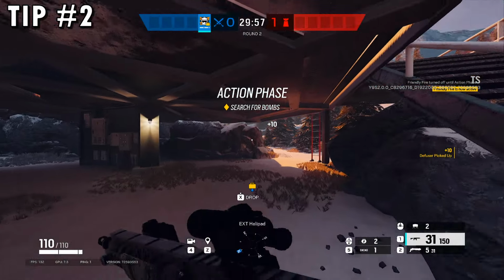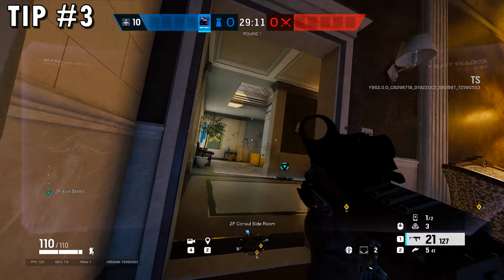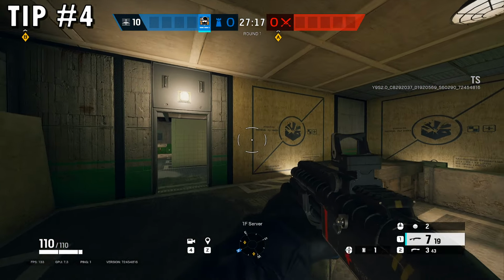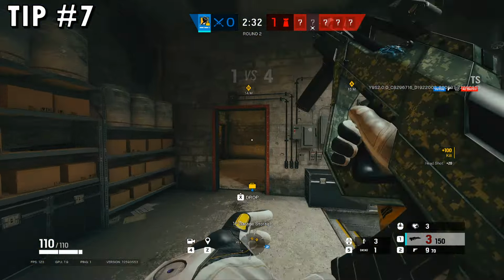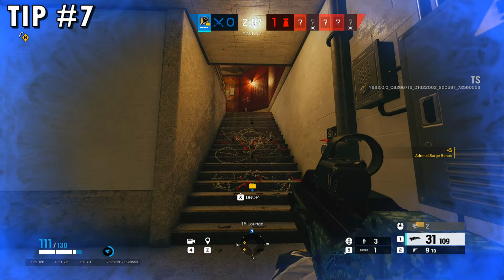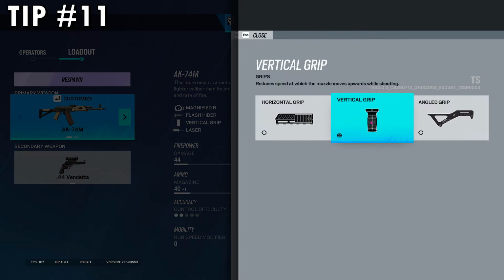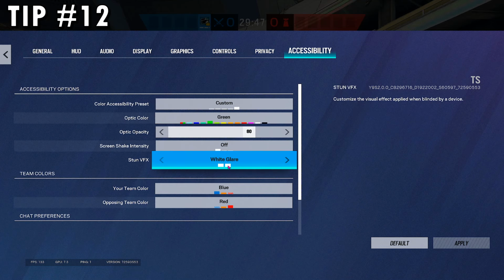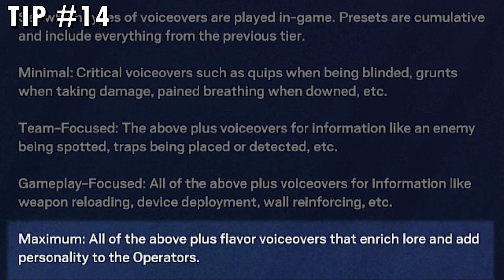The BEST Tips & Tricks for New Blood! (Rainbow Six Siege)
Here are 14 tips and tricks for Rainbow Six Siege's newest season, Operation New Blood! Includes tips for the two new recruits, Striker and Sentry, as well as tips pertaining to the Fenrir and Solis nerfs plus much more.

Chapters:
Intro 0:00
Tip 1 0:04
Tip 2 0:22
Bonus Tip 0:40
Tip 3 0:48
Tip 4 1:00
Tip 5 1:15
Tip 6 1:32
Tip 7 1:42
Tip 8 2:01
Tip 9 2:13
Tip 10 2:33
Tip 11 2:58
Tip 12 3:23
Tip 13 3:35
Tip 14 3:46
Outro 4:07